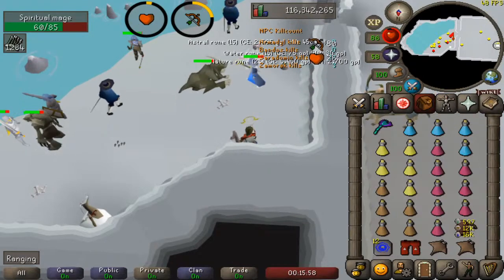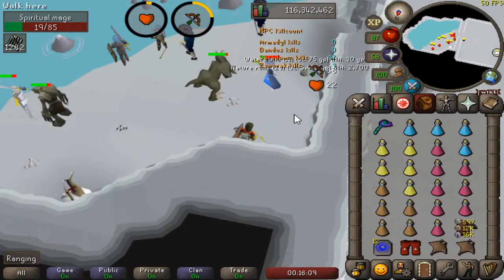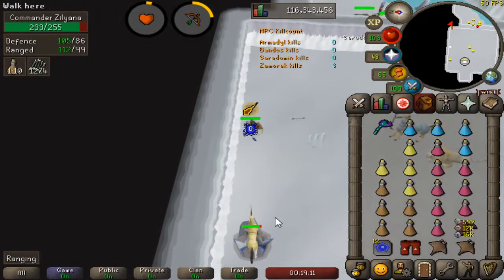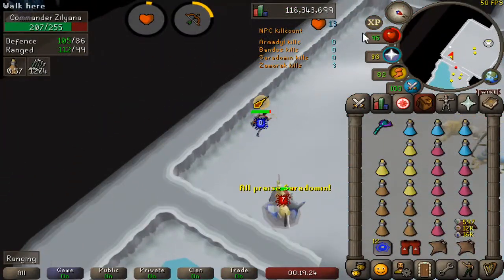Проходим рунэскейп (RU/ENG)